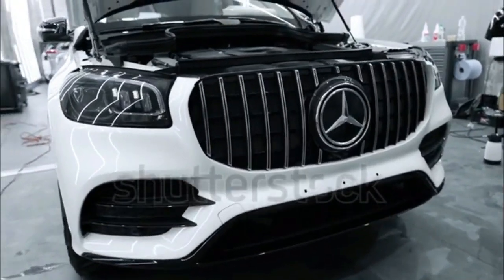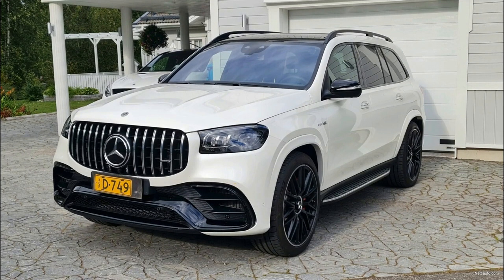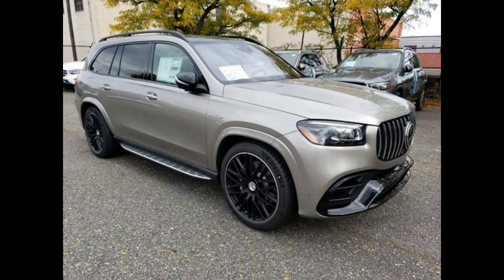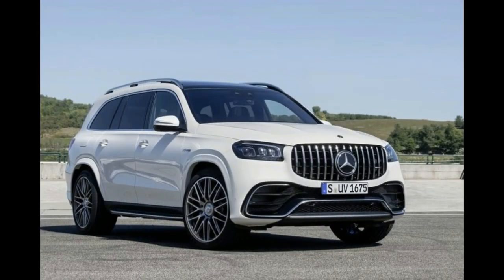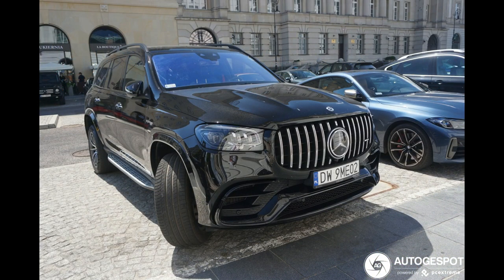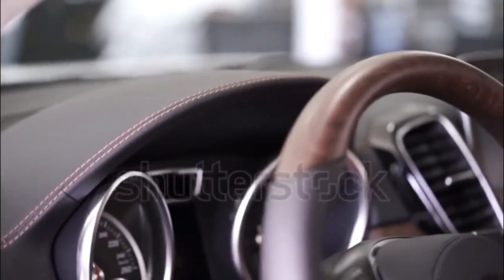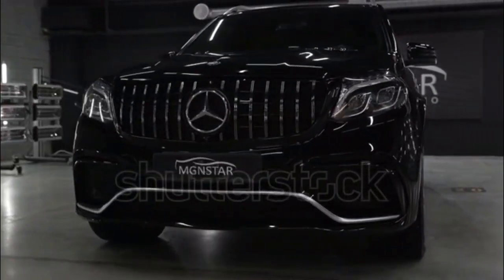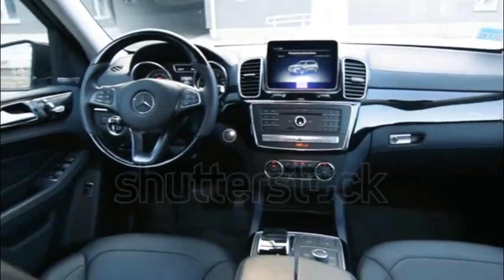2022 Mercedes-Benz GLS-Klasse German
2022 Mercedes-Benz GLS-Klasse
Mercedes-Benz GLS-Klasse Expertenbericht
Bob Hernández
Die dreireihige GLS-Klasse ist der größte SUV von Mercedes, größer als die viel teurere G-Klasse und bietet mehr Sitzplatzkapazität. Das Modell begann 2006 als GL-Klasse und wurde Mitte der zweiten Generation für das Modelljahr 2016 zum GLS. Die GLS-Klasse 2022, die jetzt in der dritten Generation ist, wurde hauptsächlich in GLS450-Form angeboten, da globale Lieferkettenprobleme Mercedes dazu zwangen, den Verkauf seiner V-8-angetriebenen Maschinen wie GLS580, AMG GLS63 und Maybach GLS600 vorübergehend einzustellen.
Was wir denken
Sparren
Obwohl Mercedes V-8 im Jahr 2022 schwer zu bekommen waren, ist der Turbo-Reihensechszylinder-Mild-Hybrid-Antriebsstrang im GLS450 nicht zu verachten. In unserer Bewertung des GLS450 während des Wettbewerbs „SUV des Jahres 2020“ arbeiteten der Motor und das Neungang-Automatikgetriebe nahtlos zusammen, um eine 5,8-Sekunden-Zeit von 0 auf 60 Meilen pro Stunde zu liefern, was nur geringfügig hinter dem Tempo seines Hauptkonkurrenten zurückbleibt. der BMW X7 xDrive40i. Wenn der große SUV mit der verfügbaren E-Active Body Control-Federung ausgestattet ist, fährt er sich außerdem wunderbar und bleibt in Kurven flach. E-ABC bietet auch den Free Driving-Modus (auch bekannt als "Bouncing" -Modus), um zu helfen, die Ute aus tiefem Schlamm und Schnee zu ziehen, wenn sie feststeckt.

E-ABC war nicht perfekt. Es konnte hochfrequente Stöße nicht vollständig aufsaugen. Das Lenkgefühl für den 2022 GLS450 ist ebenfalls eher weich. Aber die Kabine ist ruhig, stilvoll und größtenteils geräumig, mit Ausnahme der dritten Reihe in Kindergröße. Die elektrisch verschiebbare zweite Reihe könnte sich etwas flotter bewegen, und das MBUX-Infotainmentsystem lässt uns im Stich, aber die Lederpolsterung fühlt sich weich an und die Sitzpolsterung wird geschätzt. Der 2022 GLS450 ist leistungsfähig, praktisch und ein angenehmer Ort, genau das, was wir von einem zweifachen Gewinner des SUV des Jahres erwarten.

Leistung und Kraftstoffverbrauch
Sparren
Das Einstiegsmodell GLS450 wird von einem 362 PS starken 3,0-Liter-Reihensechszylinder-Mild-Hybrid-Antriebsstrang mit Turbolader angetrieben, der einen integrierten Startergenerator umfasst, der für kurze Zeit bis zu 21 zusätzliche PS liefern kann. Der Motor ist mit einem Neungang-Automatikgetriebe verbunden, und jeder GLS450 ist AWD und kann bis zu 7.700 Pfund ziehen. In unseren Tests beschleunigte der GLS450 in beeindruckenden 5,8 Sekunden von 0 auf 60 mph. Es ist EPA-bewertet bei 18/24 mpg Stadt/Autobahn.

Der GLS580 ist für 2022 schwer zu bekommen, aber wenn Sie einen finden, werden Sie seinen 483 PS starken 4,0-Liter-Twin-Turbo-V8 genießen, der ebenfalls durch Mild-Hybridisierung verbessert und mit einer Neungang-Automatik verbunden ist. Trotz der gesunden Leistungssteigerung ist er nicht viel schneller als der GLS450 und erreicht in 5,4 Sekunden 60 Meilen pro Stunde. Aber auch sein Kraftstoffverbrauch liegt ziemlich nahe bei 16/21 mpg.